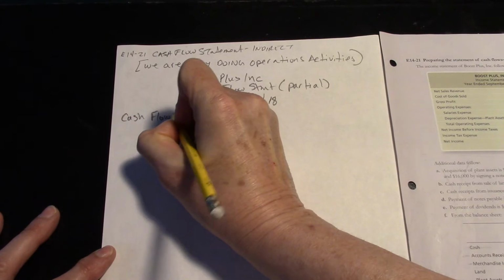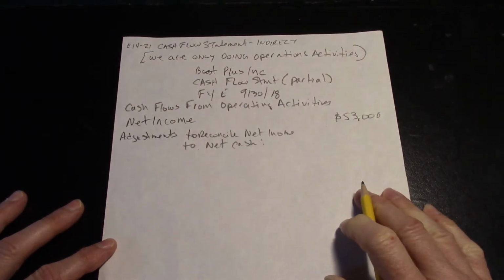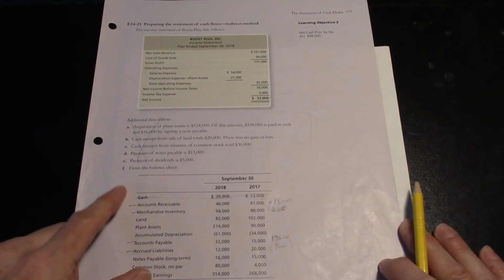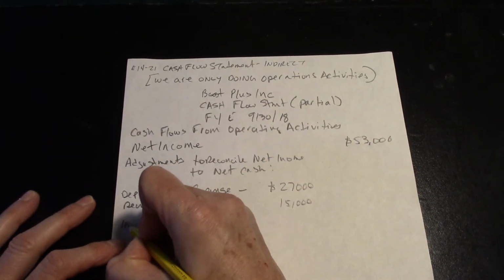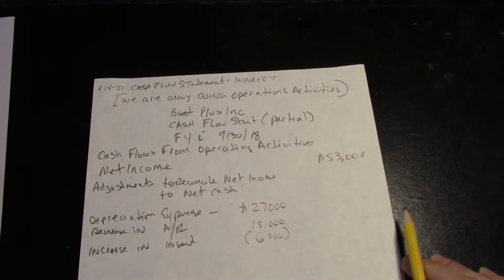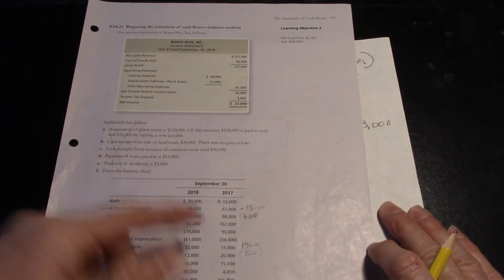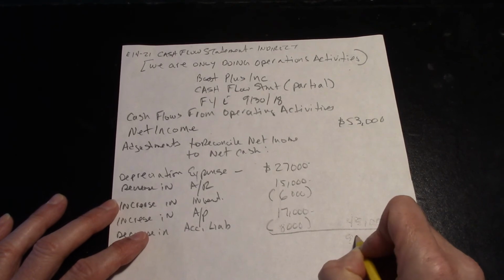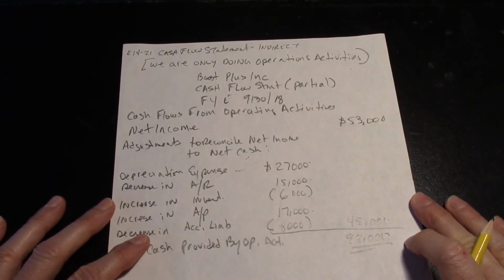Acct 2301 E14 21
Acct 2301 E14 21 - Cash flow statement operating activities section